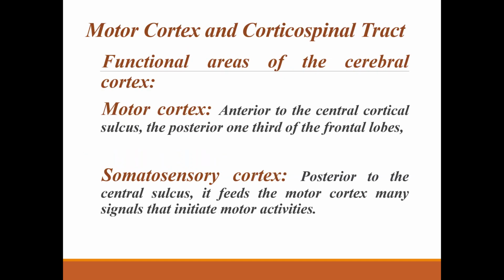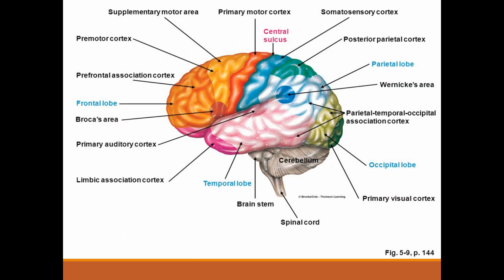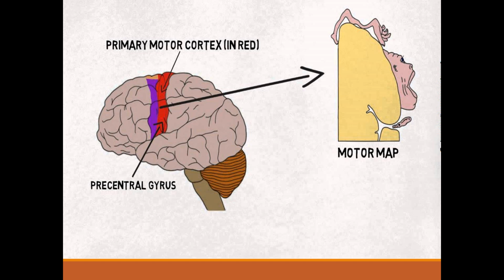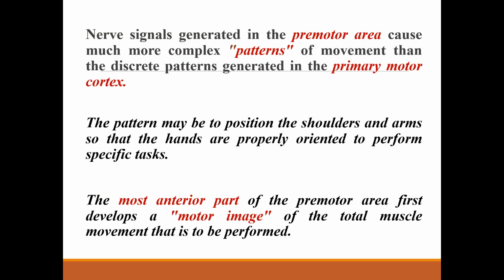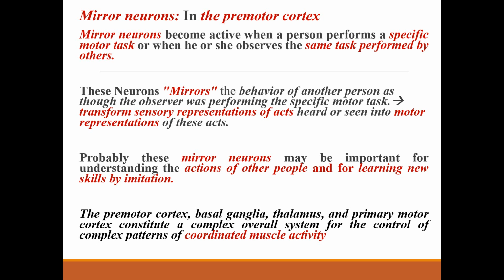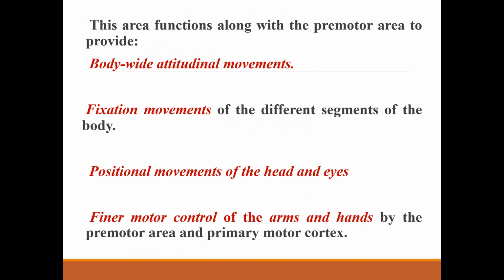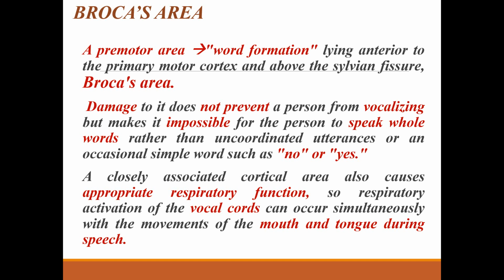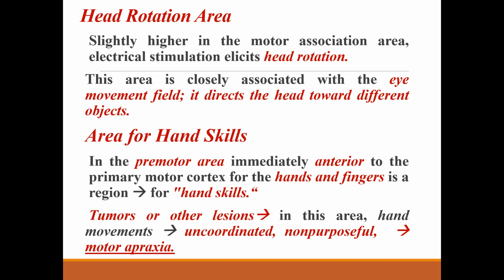Motor System (Part 2)